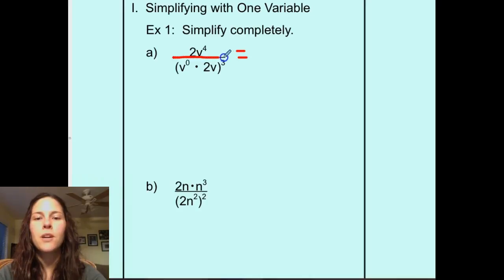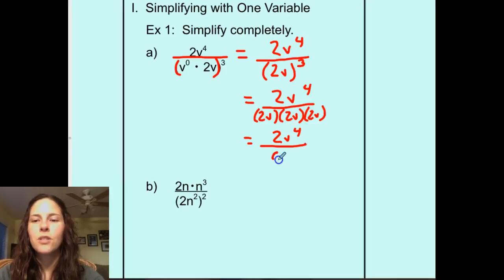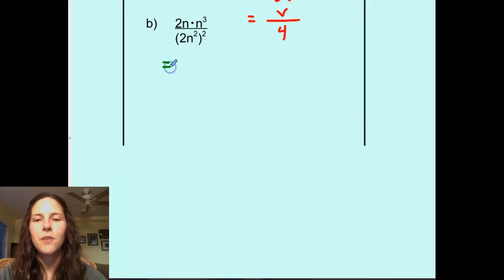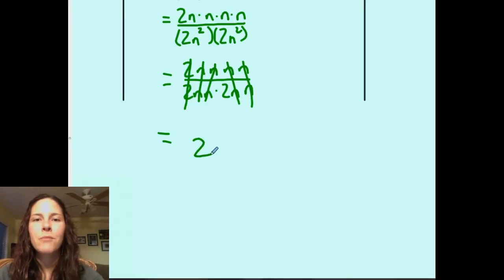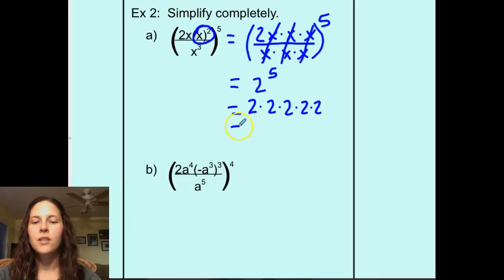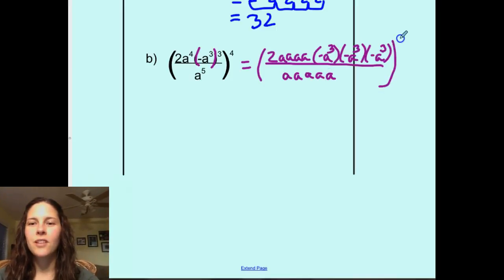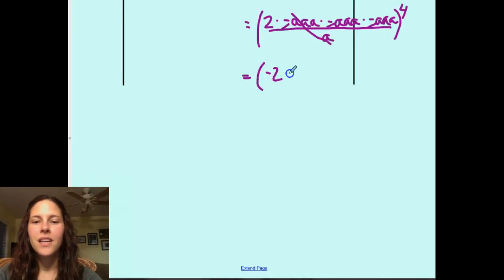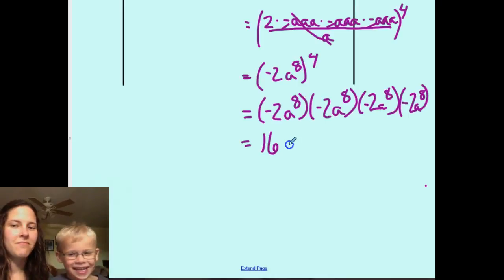LT15D3 Exponent Mixed Practice